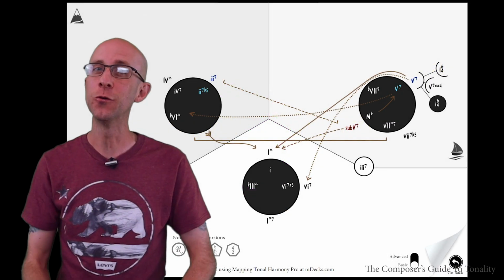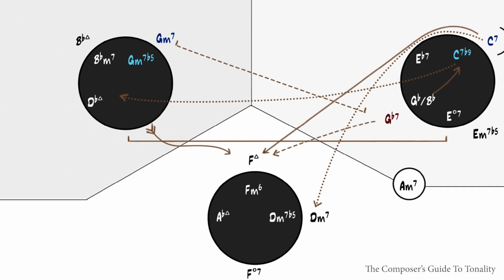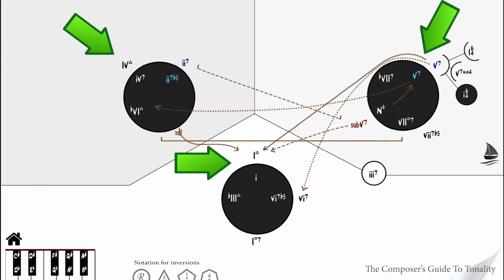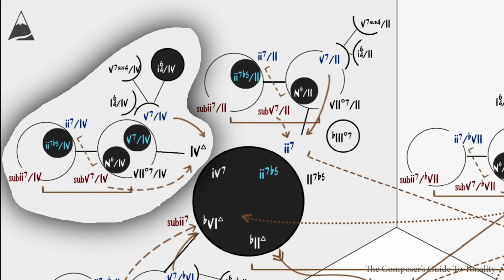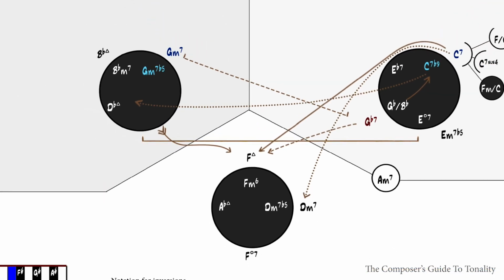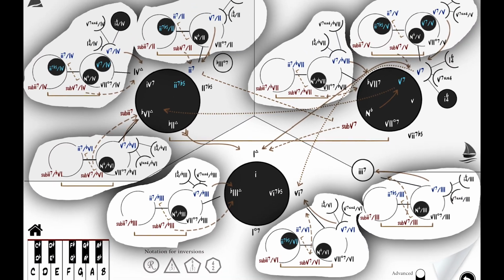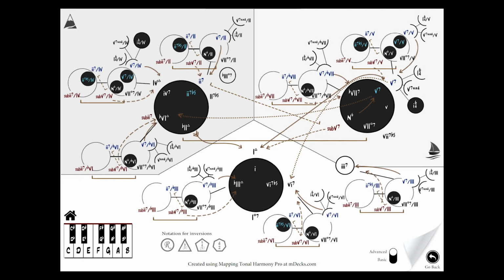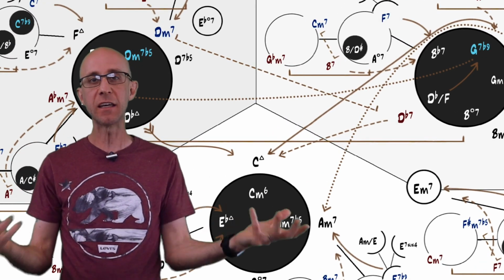Tonal Harmony Explained (part 3/3). The Composer's Guide To Tonality by mDecks Music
What is tonal harmony? In this video we explain how to organize tonality in a useful way and learn all the principles behind tonal harmony, harmonic functions and cadences. There are three regions: Tonic, Subdominant & Dominant. Mapping Tonal Harmony uses a map that reveals the secrets of harmony. There's an interactive PDF you can download with the map in all keys to study and learn how harmony works in music and all the music theory behind these concepts.

An interactive, simple to use book in PDF format with all the maps in every key, in different levels and styles. Get the benefits of having a landscape that reveals the secrets of harmony without having to learn any software. Compatible with Windows, Android, macOS & iOS (Acrobat Reader recommended)

It also includes:
Links to 80+ Master Classes in Video format: Tonal Harmony Fundamentals, Reharmonization techniques, Decoding Beethoven, Decoding Jazz, Decoding Pop
3 Traditional Harmony Workbooks w/exercises & solutions (3 PDFS)
3 Jazz Harmony Workbooks w/exercises & solutions (3 PDFS)
Artwork for 72"x 48" Extra Large Map Banner (functional) (HQ JPEG)
Artwork for two 18"x 24" Map Posters (in C and functional) (2 HQ JPEGs)